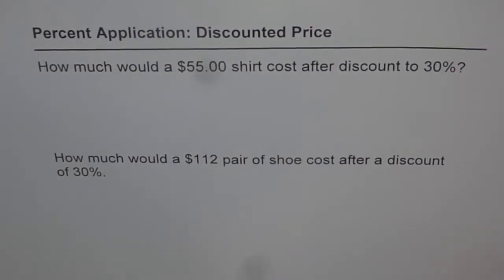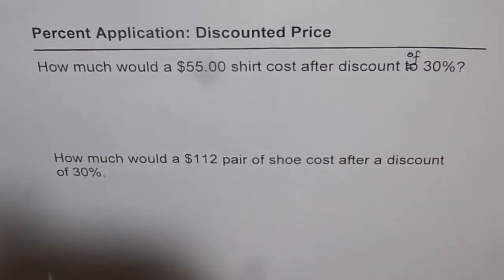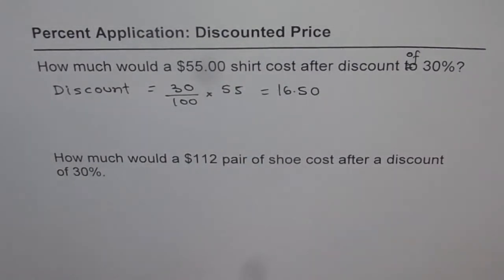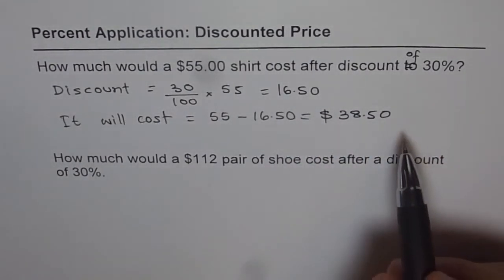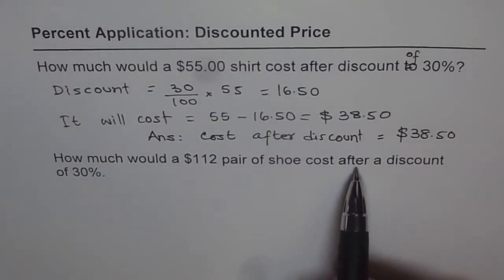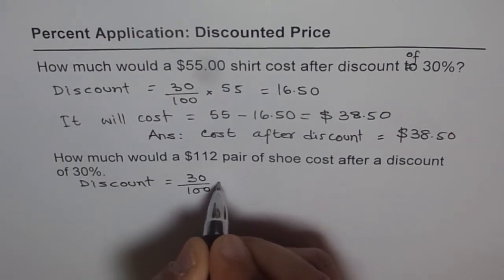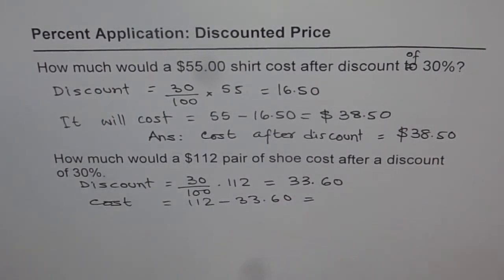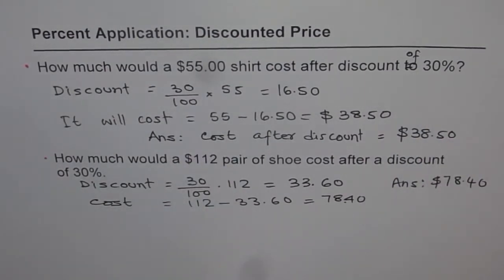4 of 10 Percent Discount Calculation